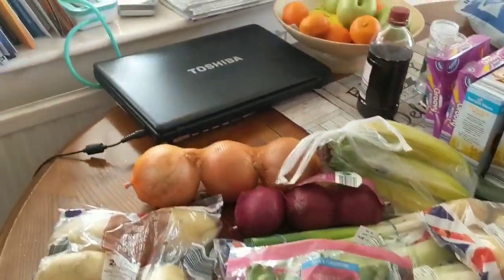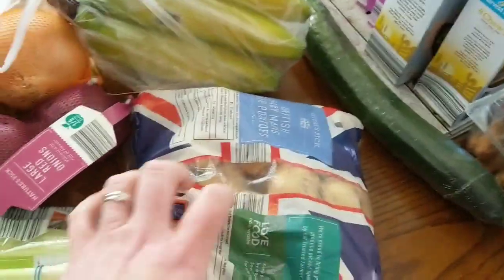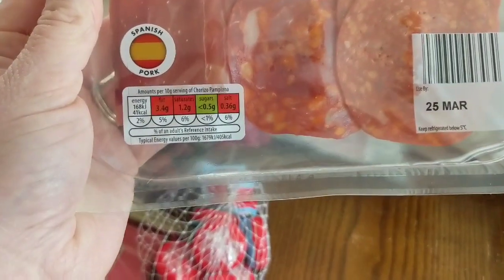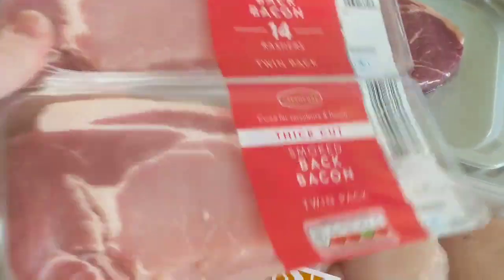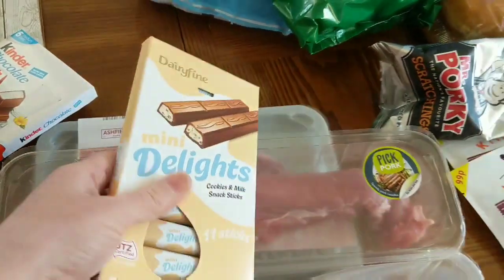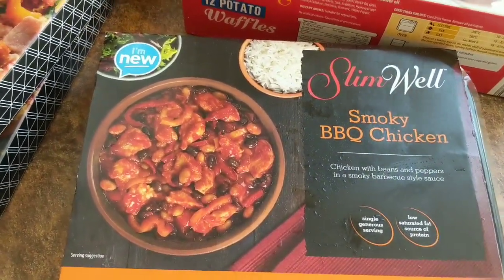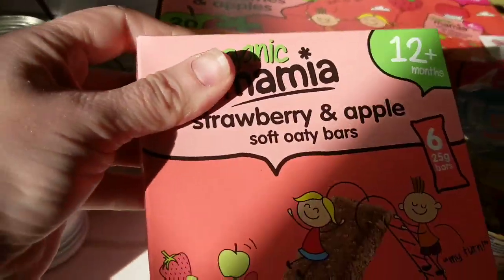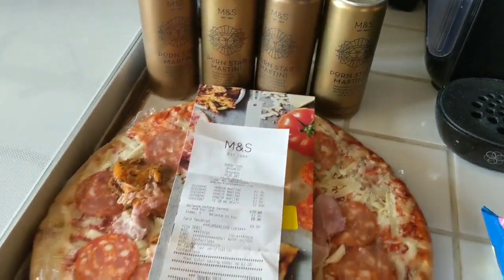Aldi, B&M, M&S and Morrisons Haul / Slimming World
Food haul from Aldi, M&S, B&M and Morrisons. slimming world friendly with syns where appropriate and able.